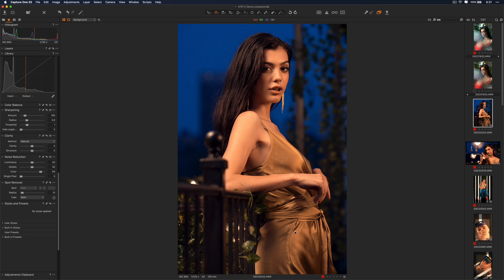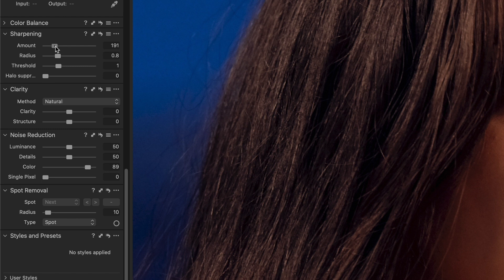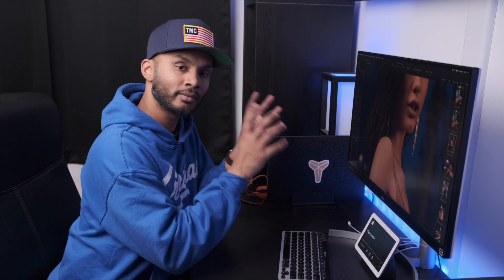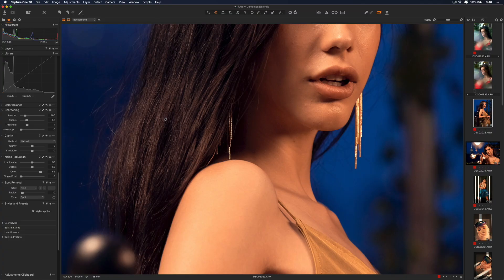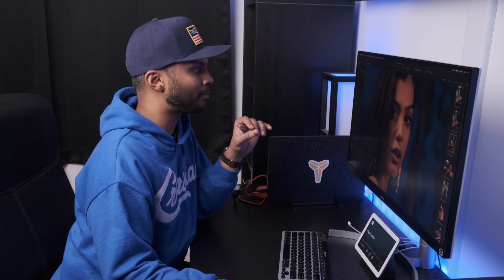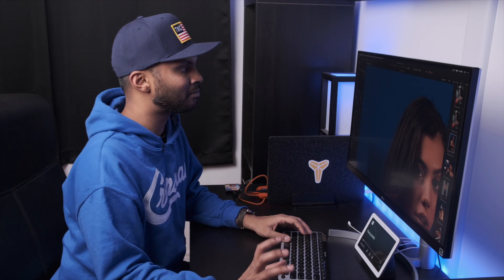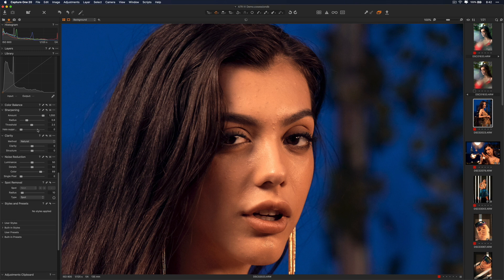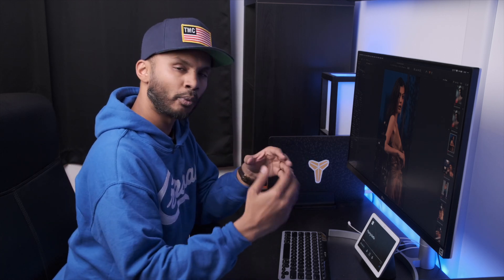Capture One in 5 Minutes // Sharpness Explained!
In this episode, I walk you through the Sharpness tool in Capture One Pro and how best to use it for your photography. Enjoy!

📷 MY GEAR
PHOTOGRAPHY
Fujifilm X-Pro3
XF 16mm F1.4
XF 23mm F2.0
XF 50mm F2.0
XF 90mm F2.0
CINEMATOGRAPHY
Fujifilm X-T4
Fujifilm X-T3
XF 16-55mm F2.8
XF 35mm F1.4
STREET & TRAVEL
Fujifilm X100V
Fujifilm Adapter Ring
Hoya 49mm UV Filter
Cotton Wrist Strap
GoPro HERO8

I’m always putting out great content around creativity, technology, and culture. Click the link below to check out  other content that I produce.